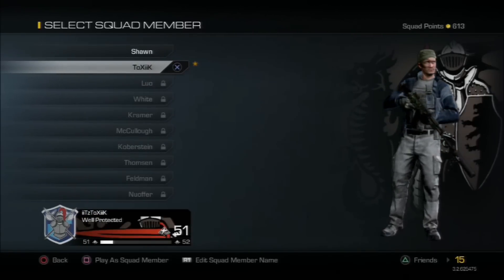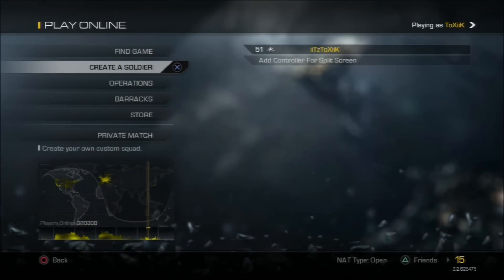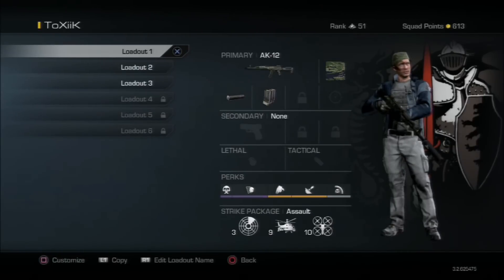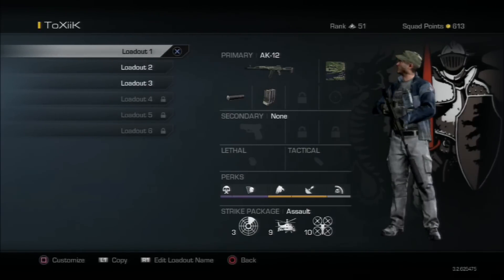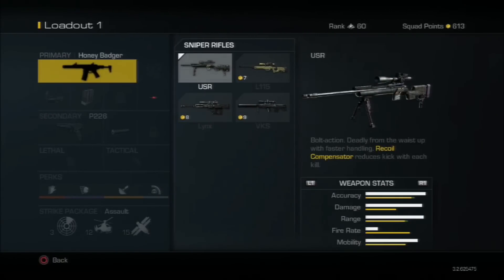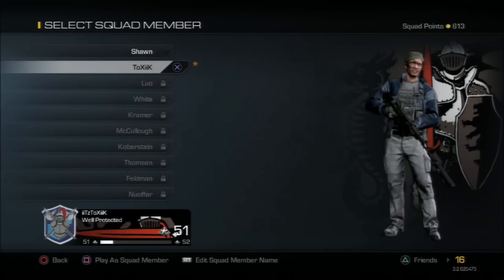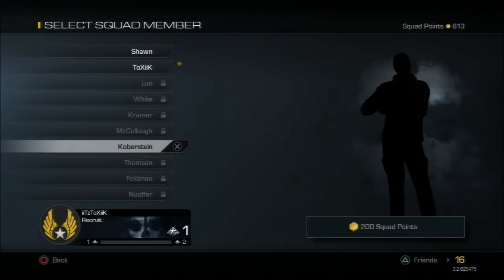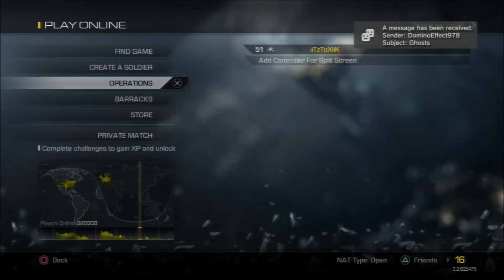COD Ghosts - How I Think You Unlock Uniforms, Different Characters & Headgear, My Classes And Stats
In This Video I Talk About How I Think You Unlock All This Uniforms , headgear And Different Characters. I Also Show My Prestige And My Stats And Classes That I Use. Sorry That I Forgot To Show The Perks. I Mostly Use Wiretap, Ping,Off The Grid, Sitrep And Takedown.